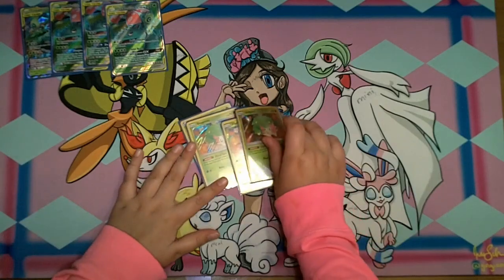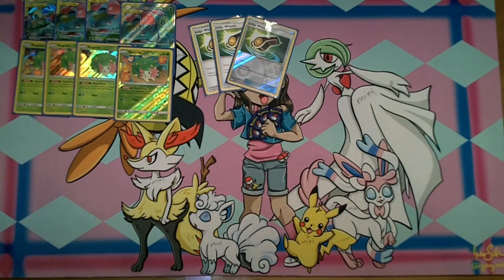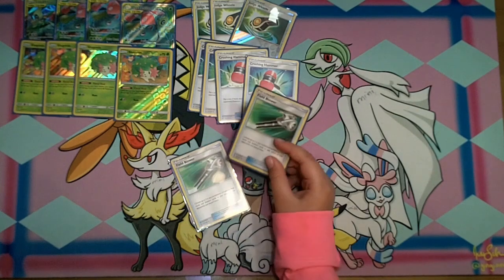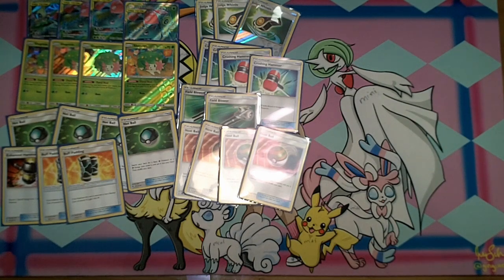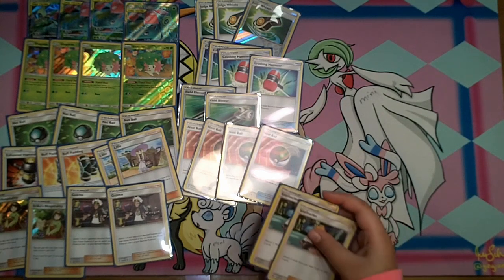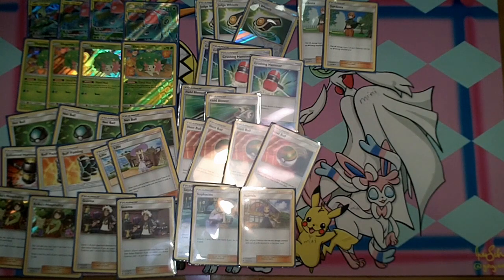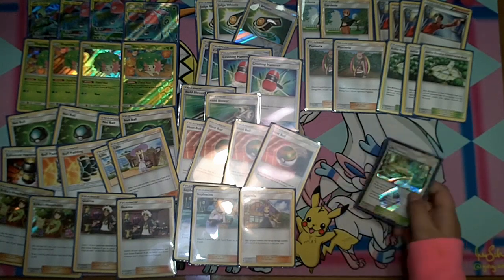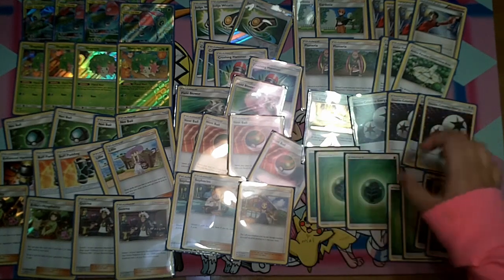Tag Team Celebi & Venusaur deck profile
Mini talks about her new favorite deck Celebi & Venusaur